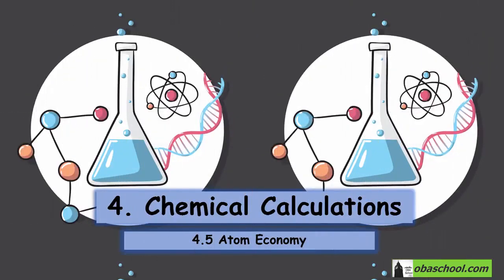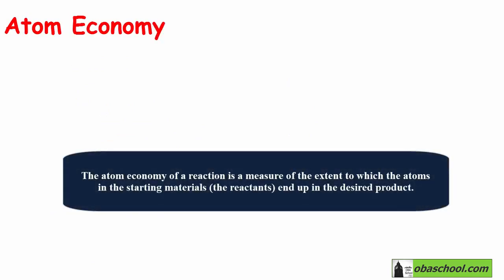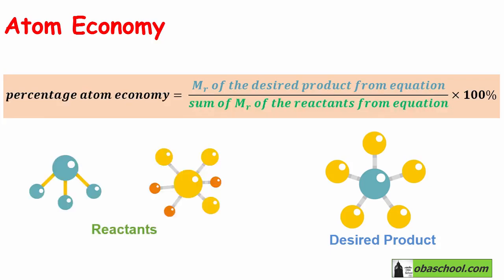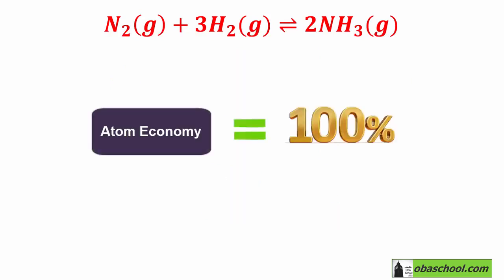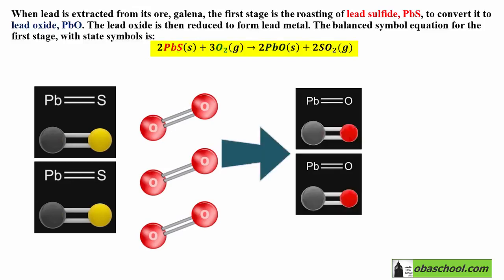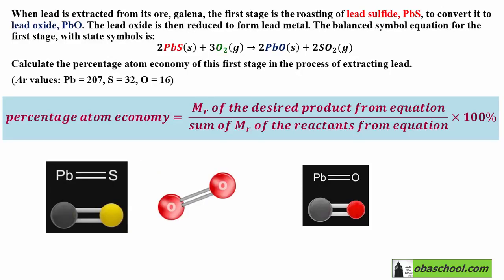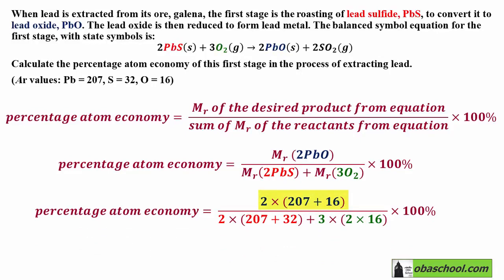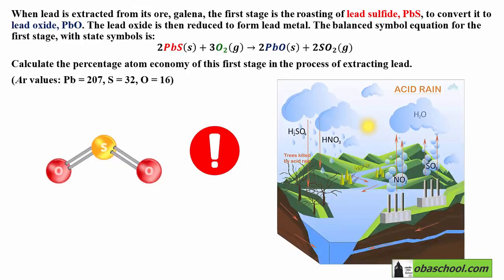GCSE Chemistry Revision - Chemical Calculations - Atom Economy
gcse chc 04 05 atom economy 720